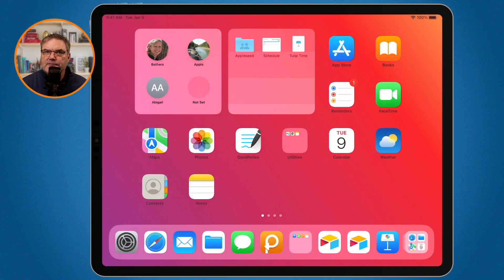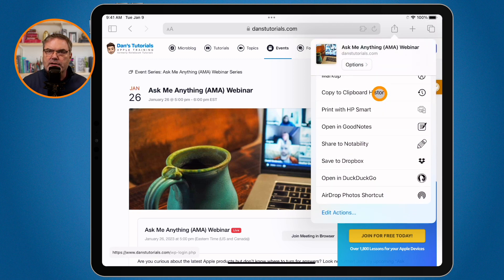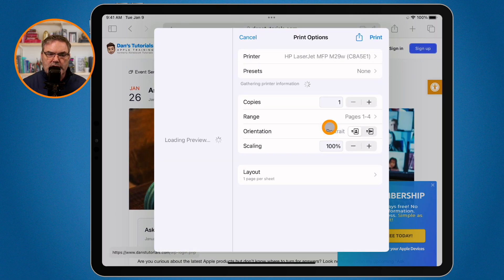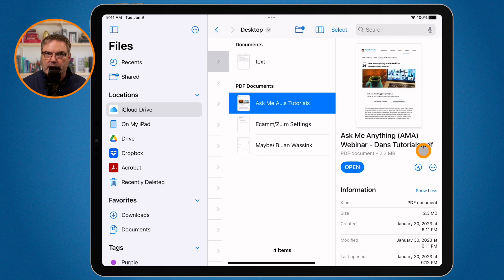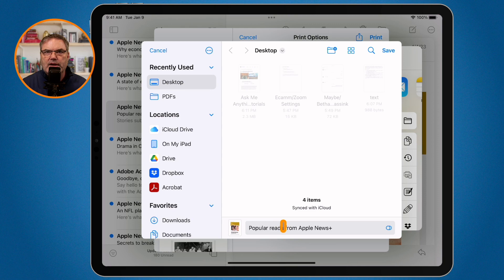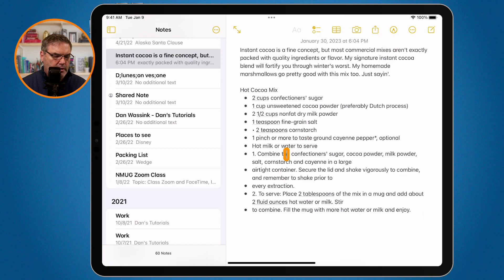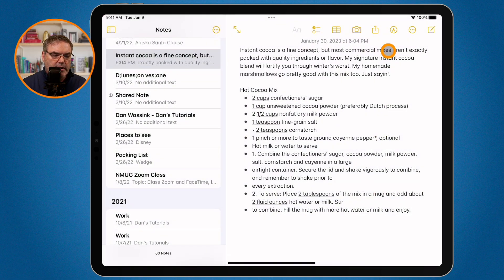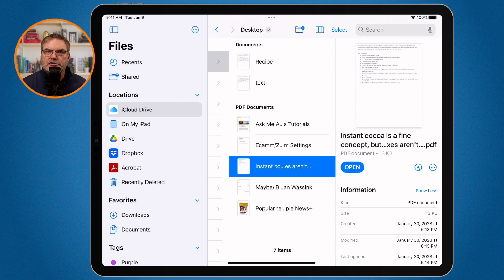Exporting Documents as PDF on iPad: A Step-by-Step Guide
This video demonstrates how to export a document as a PDF on an iPad by printing it and then saving it as a file. The process is shown in Safari, Mail, and Notes, with a step-by-step explanation on how to ensure the file is saved as a PDF.

In this video, you will learn how to easily export documents as a PDF on your iPad. Instead of printing to a physical printer, you will see how to use the Print function to save a document as a file. I will walk through the process using Safari, Mail, and Notes, showing you the ins and outs of saving documents in different apps. So, sit back, grab your iPad, and get ready to learn the simple process of exporting your documents as PDFs.

Chapters:
00:00 - Introduction
00:19 - Export a Web Page as a PDF through Printing
02:00 - Export a Mail Message as a PDF through Printing
02:32 - Export a Note as a PDF through Printing
03:47 - Export a Documents as a PDF on the iPad Wrap Up